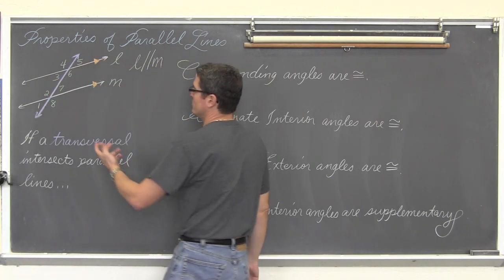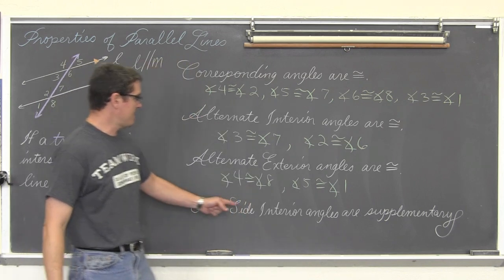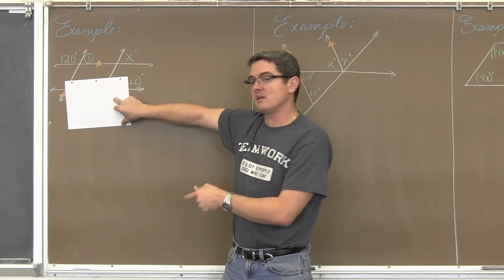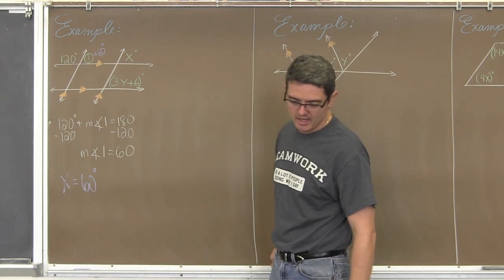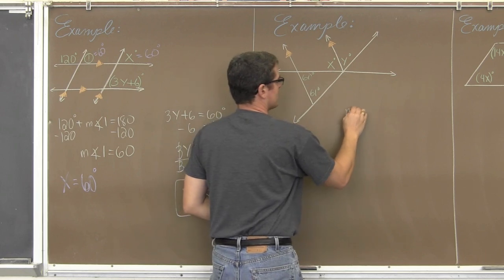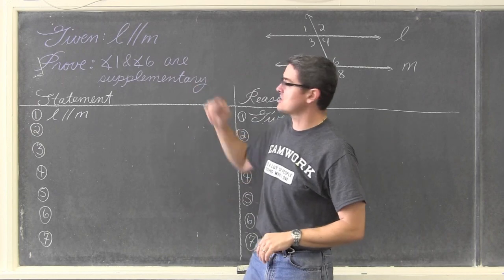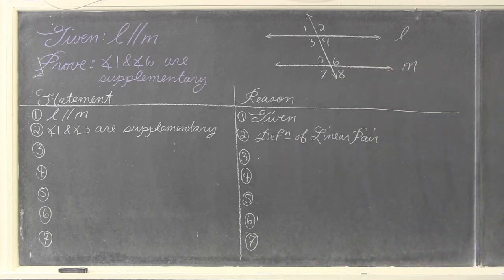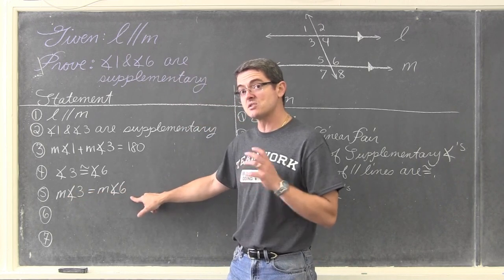Parallel Lines & Transversal Angles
I introduce the properties of angles that are formed when 2 parallel lines are intersected by a transversal.  These angles include Corresponding, Alternate Interior, Alternate Exterior, and Same-Side Interior angles.  I finish with 5 examples, the last of which is a proof involving parallel lines.  EXAMPLES at 2:00 6:06 11:13 14:10 Find free review test, useful notes and more If you'd like to make a donation to support my efforts look for the "Tip the Teacher" button on my channel's homepage